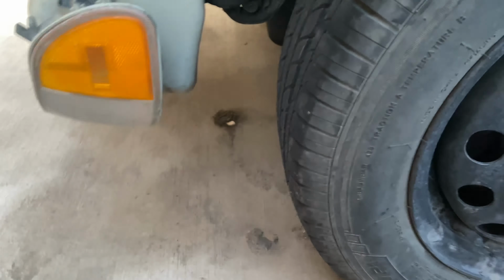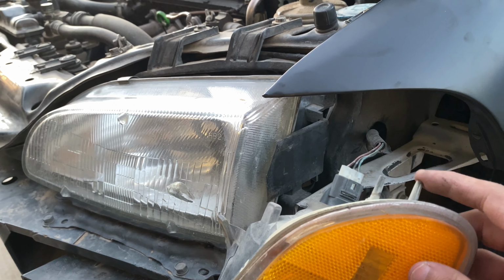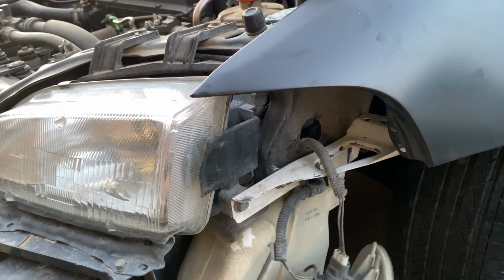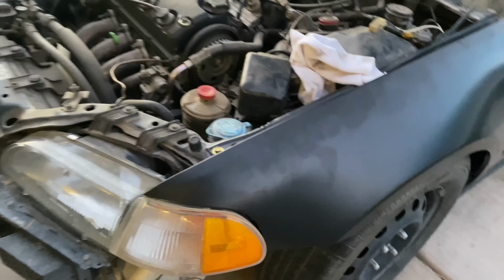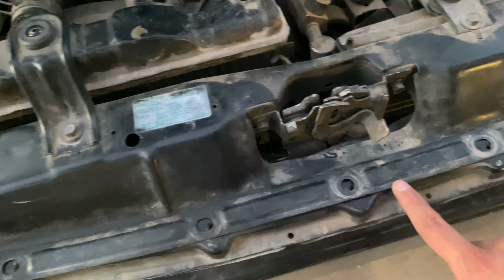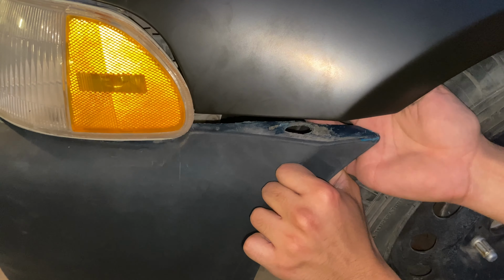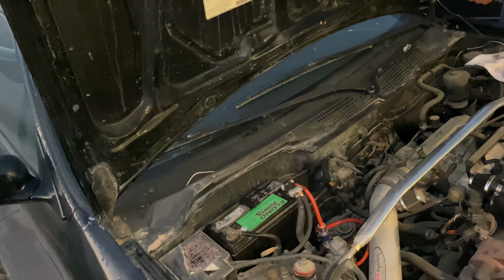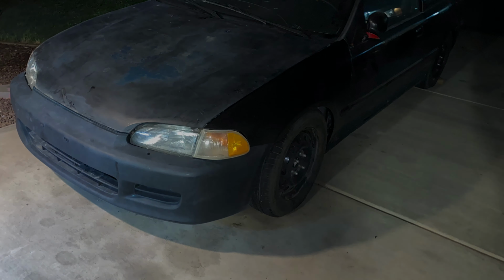Honda Civic Coupe Fender & Bumper Replacement | 1992-1995 Honda Civic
Hey guys first off I just want to thank you guys for helping me hit 200 subs I am beyond happy and i cant thank you guys enough. With that being said in todays video we take the black civic from looking like a beater to a more complete car with a new bumper fender and hood.